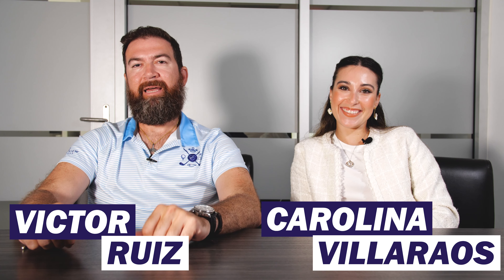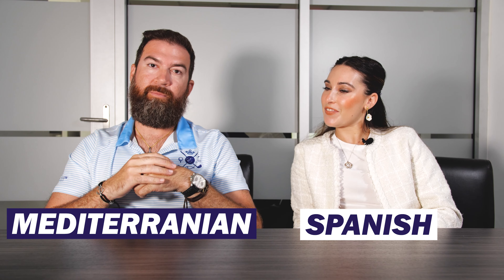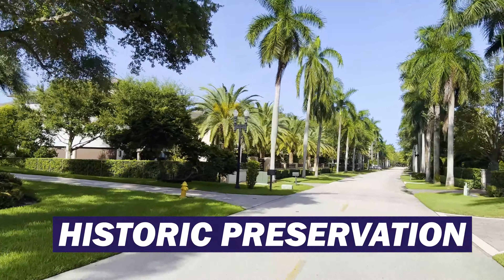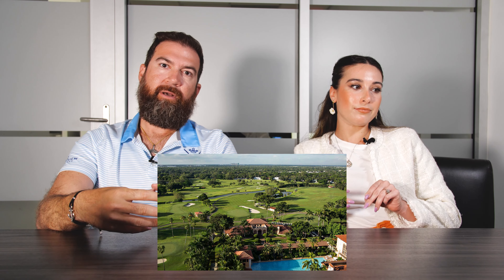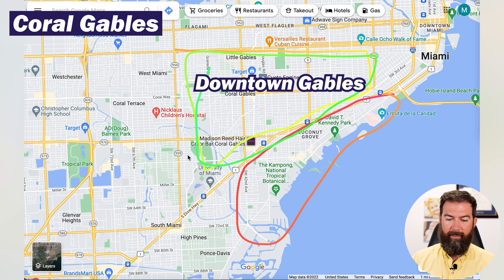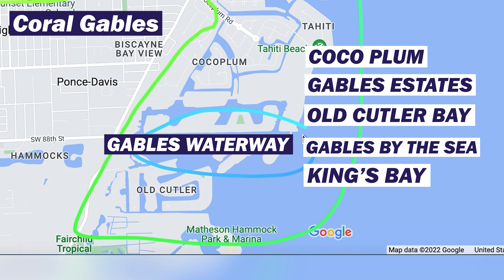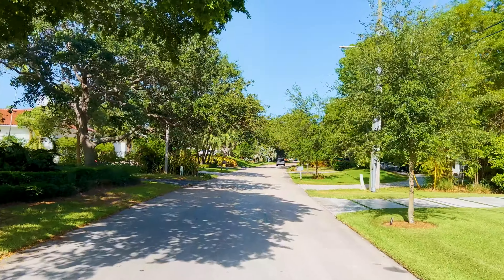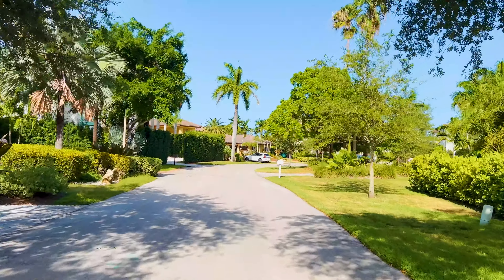Coral Gables, Best Miami, Florida Suburbs: Neighborhood Deep Dive (Part 1 of 3) Miami Real Estate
Are you thinking about moving to Coral Gables in Miami Florida? Let's explore Coral Gables today! Victor Ruiz will walk you through the best parts of the neighborhood with fellow real estate associate Carolina Villaraos.
🤔Thinking of moving to Miami Florida? Let us help!😎
There are plenty of things to do in Coral Gables, no matter what your interests are. The city has something for everyone, from clubbing and dining to activities and hidden gems. We talk about all aspects of the area, even the current real estate!
If you're looking for a places to be and sights to see, Coral Gables in Miami Florida is the perfect spot. With its convenient location and variety of different spots, you're sure to find what you're looking for. You can also enjoy a meal at one of the many restaurants in the area, a drink at the many bars, and always find something new to do at the many attractions like the Venetian Pool or the Giralda Street.
If you're thinking about moving to Coral Gables in Miami Florida, or anywhere else in the Miami Florida or the areas in Wynwood, be sure to give us a call, shoot us a text, send us an email, or schedule a Zoom call. We'd love to help you make a smooth move to Miami Florida!
00:00 - Intro
00:49 - History and Background
04:00 - Attractions
04:58 - Cafecito Spots
06:51 - Lunch
09:49 - Closing and Wrap UP
This channel is all about living in Miami Florida, moving to Miami Florida, selling your property in Miami Florida, and relocating within Miami Florida.

If you want to know everything about boating, eating, partying, shopping, working, playing, relaxing, the good, and the bad of living in Miami, then subscribe ▶ and tap the bell 🛎  for notifications so you can be the first to know about the current market in MIAMI Florida.😎

We get calls and emails everyday from people, looking for help on making their move to Miami Florida, or to sell their homes in Miami Florida, and we absolutely love it.😍  Whether you are moving in 10 days or 100 days, give us a call ☎, or send us an email 📨  so we can help you make a smooth move to Miami or sell your home for top dollar in Miami Florida.
**All stats, data, house pricing, and anything else mentioned is always subject to change and is provided merely as an example at the time of this recording July 2022.
Filmed and Edited by Victor San Martin-Diaz/Instagram: @victorsanmartindiaz

Additional Footage by Albert Rodriguez/ Instagram: @iamarvisuals

Victor A Ruiz
Miami Florida
Real Estate Broker 3316383
Attorney FL Bar ID 85353